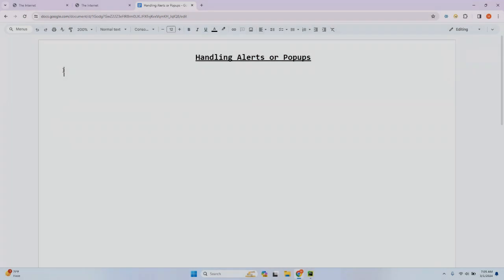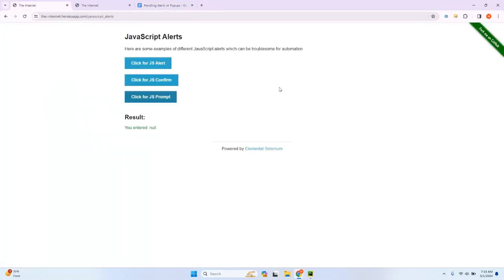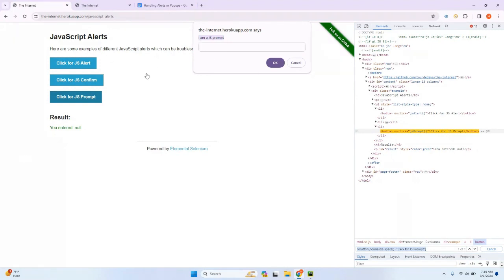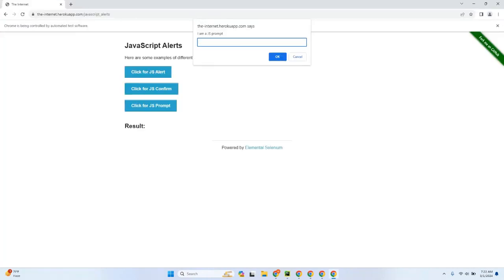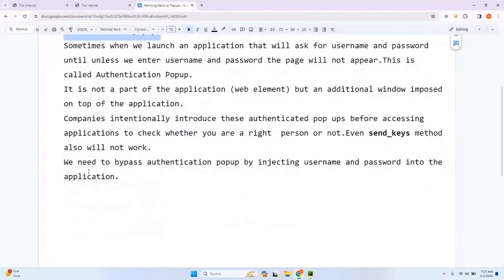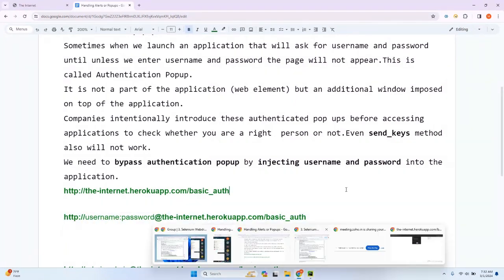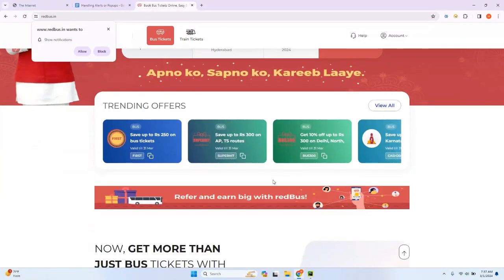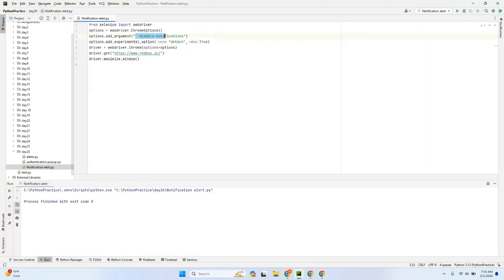Handle Alerts or Popups